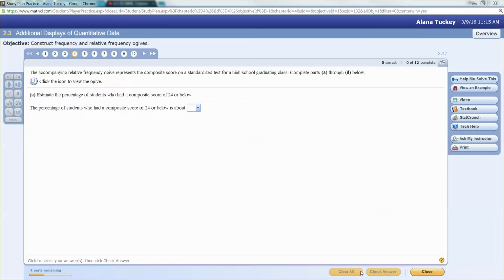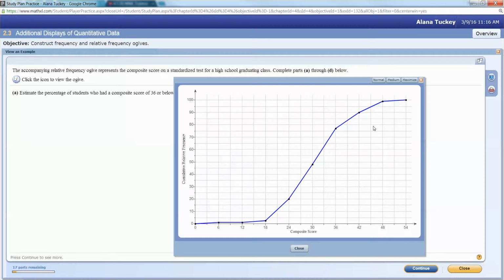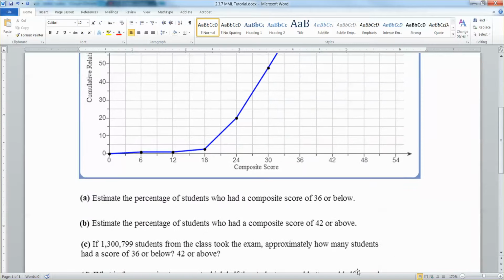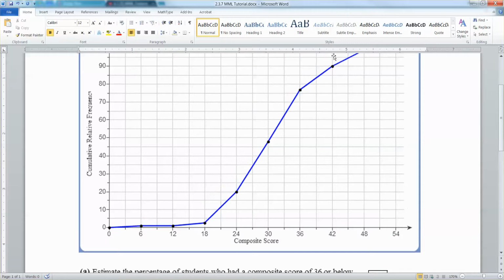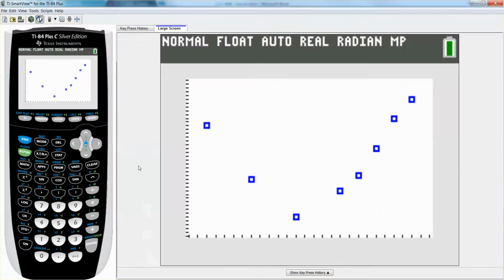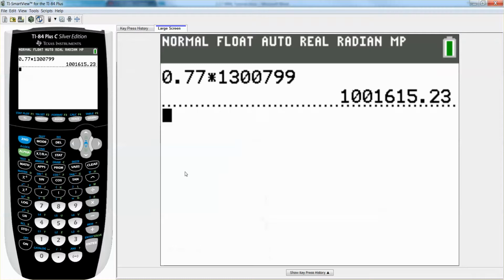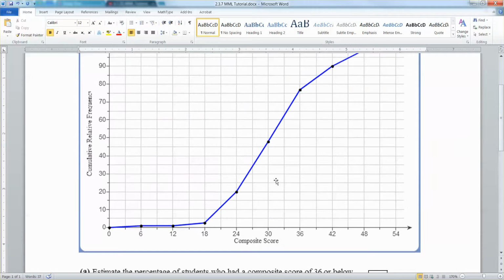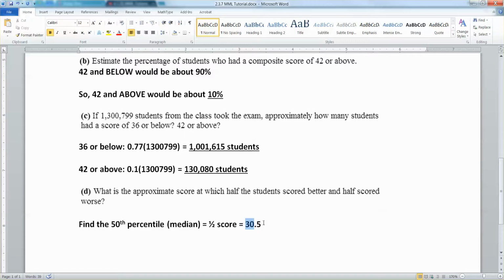2.3.7 MSL Tutorial - Math 133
Tutorial for Math 133 MyStatLab problem 2.3.7